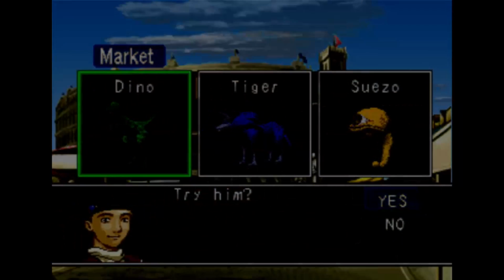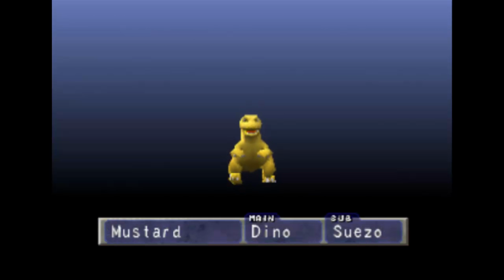Monster Rancher 1 and 2 DX New CD System Explained!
In today's video we're going to be exploring the old CD system, and also give some thoughts and speculation for the newer CD system as well. The system is making a return in the form of some type of database, which may or may not be the same as the Monster Farm 1 and 2 Remasters that came out in Japan in 2019.

Legendary Patrons:
-Jim Hamilton

Avatar: Bisloba